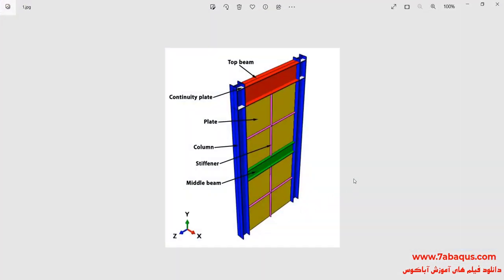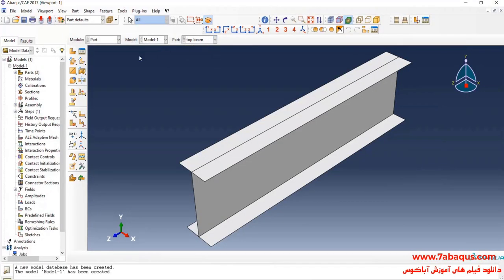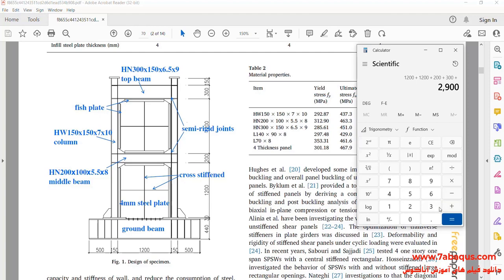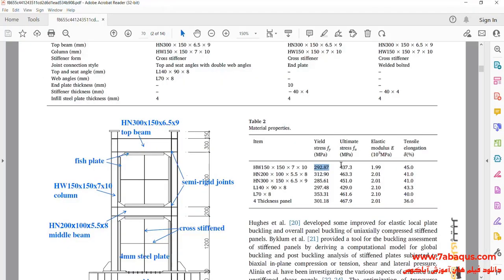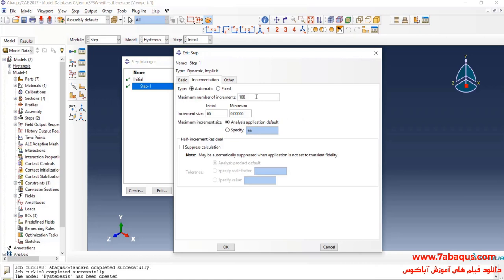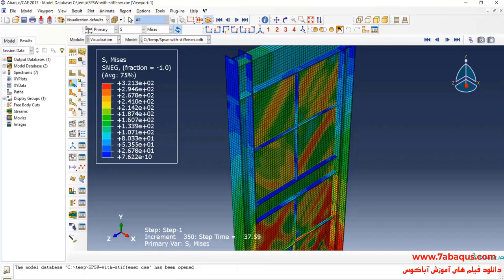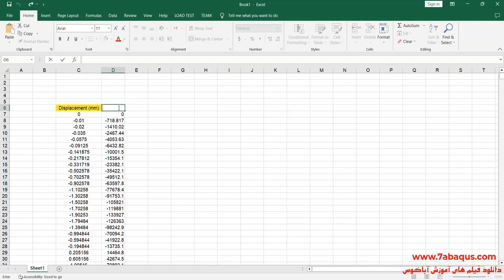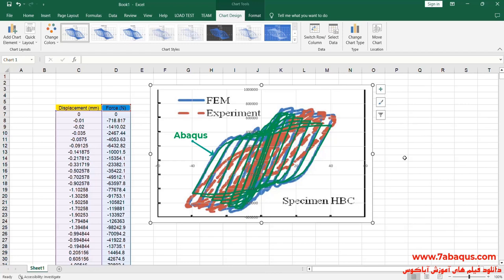Cyclic analysis of steel plate shear wall with stiffener Abaqus